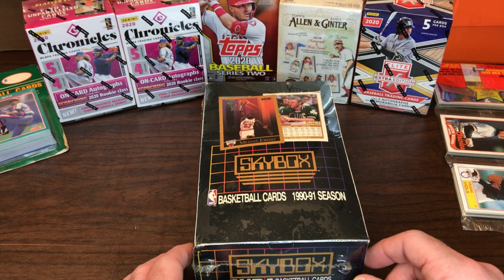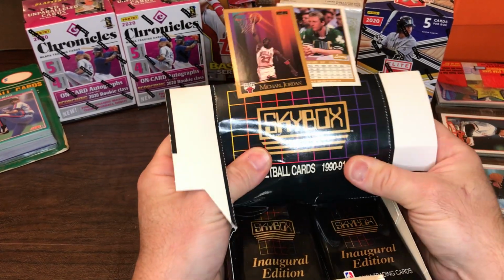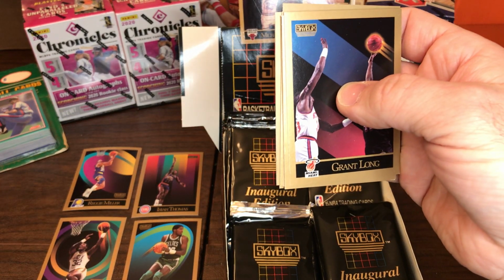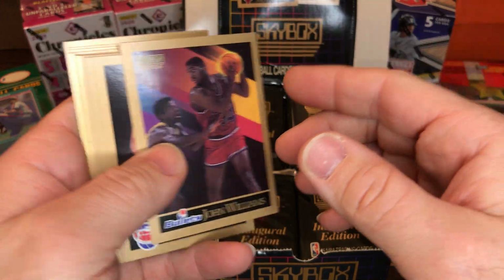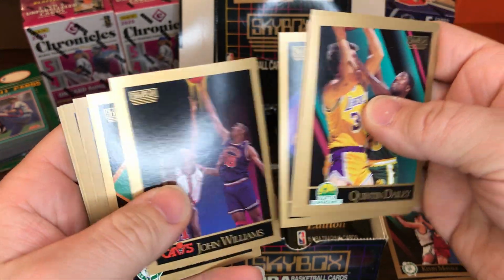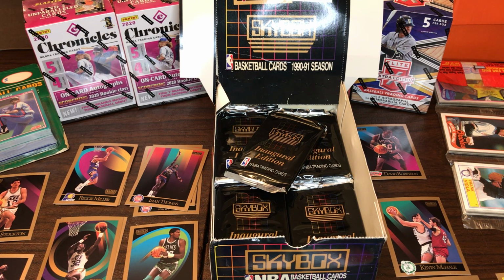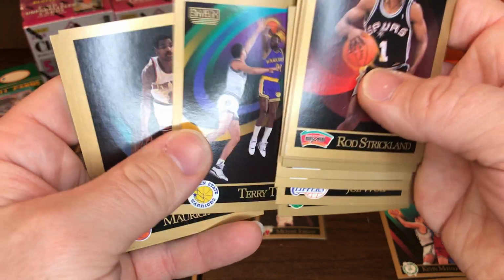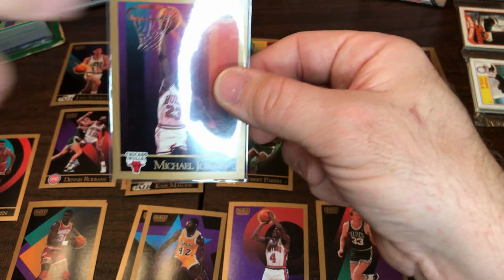1990-1991 SkyBox Jordan Hunting!!!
Can we find the ever hot Michael Jordan in a factory sealed 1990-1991 SkyBox Box!!!